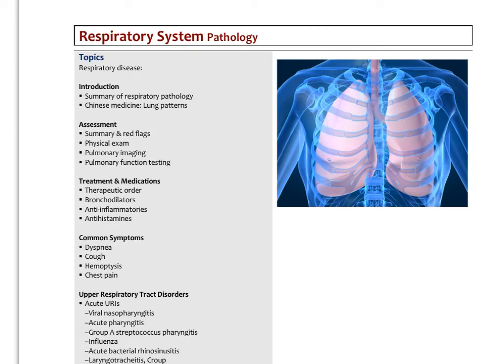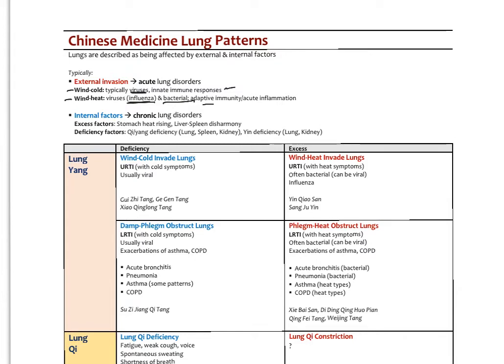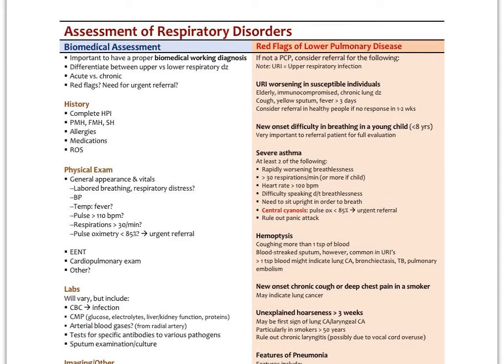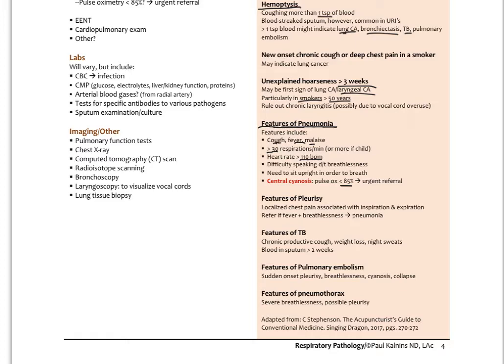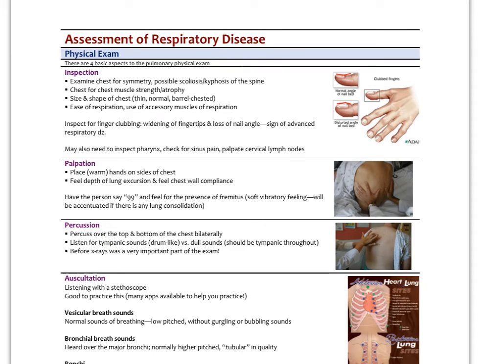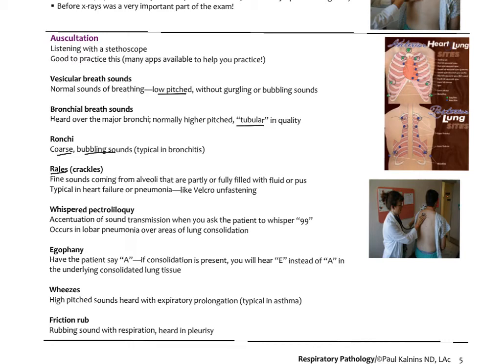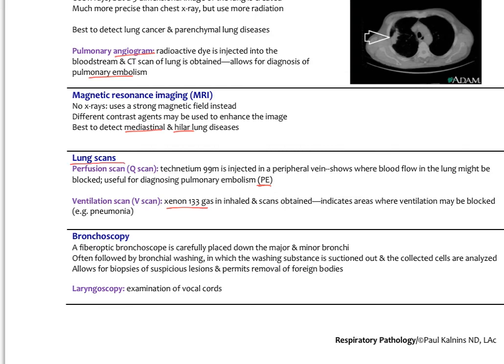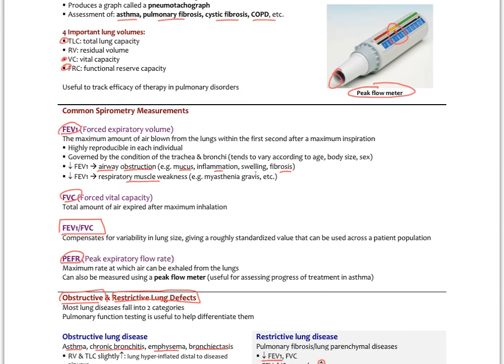RespiratoryPath1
Review of common upper & lower respiratory conditions, including assessment & integrative treatment options (Part 1)